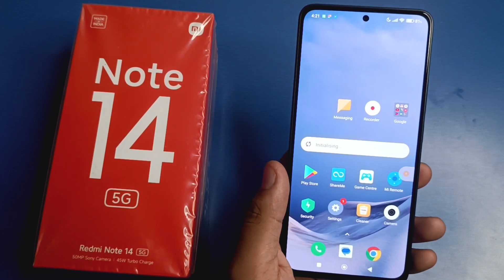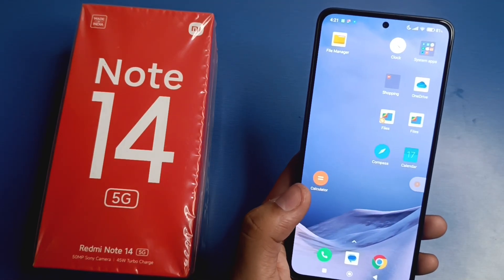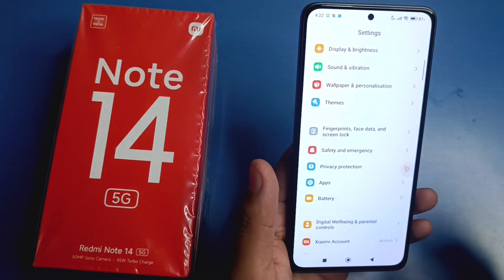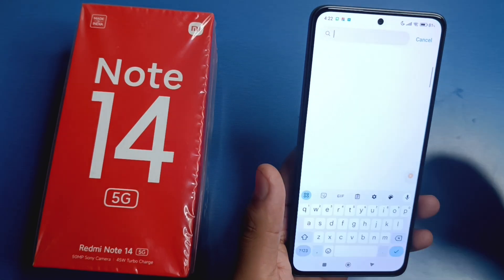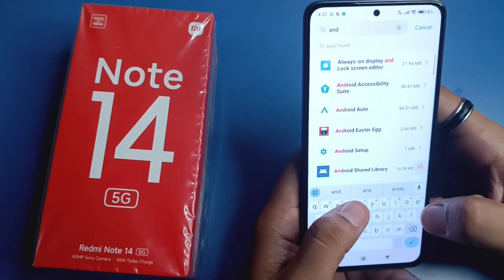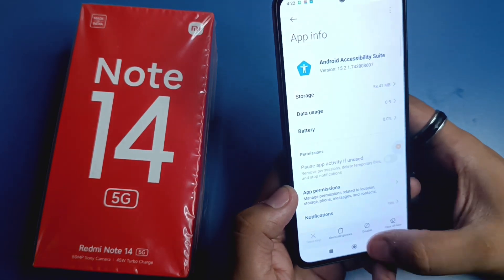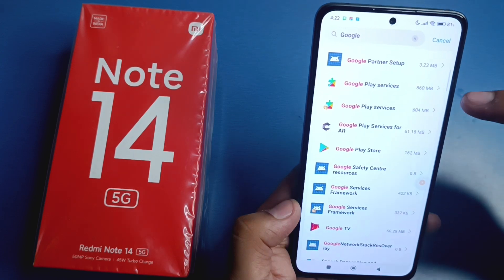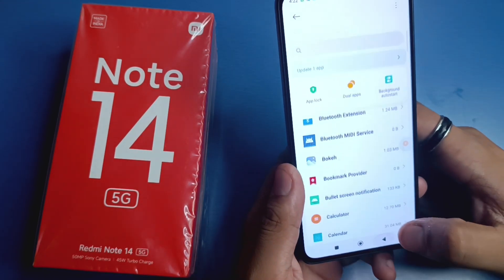Redmi Note 14 5G - How to fix lagging problem?